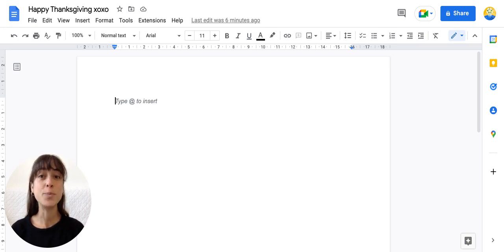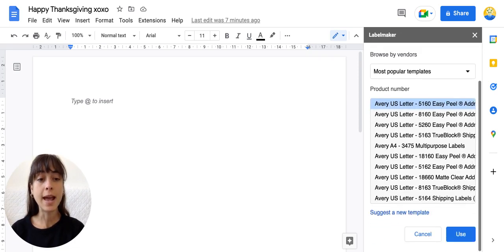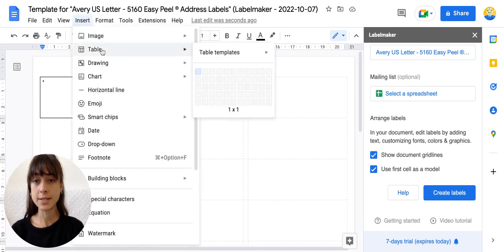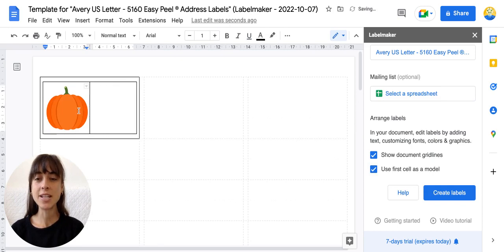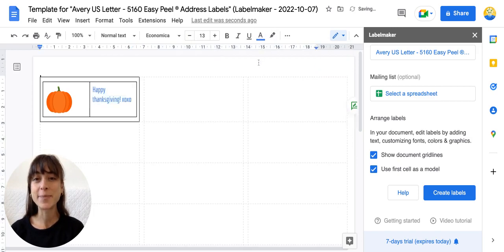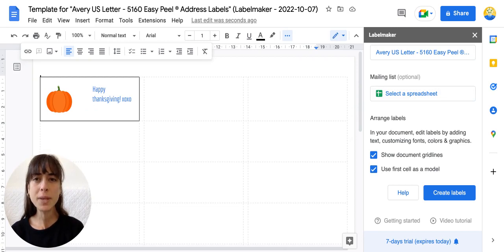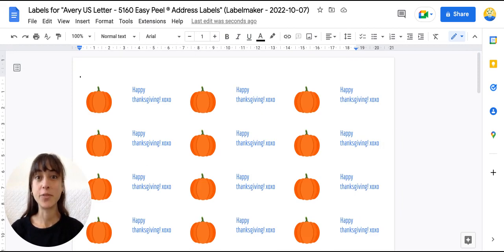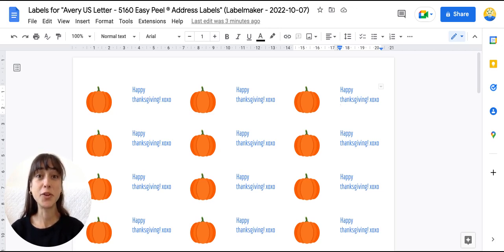How to make Thanksgiving labels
In this video, we’ll teach you how to make your own Thanskgiving labels. Google Docs make it super easy to create Thanskgiving labels to celebrate this special occasion.